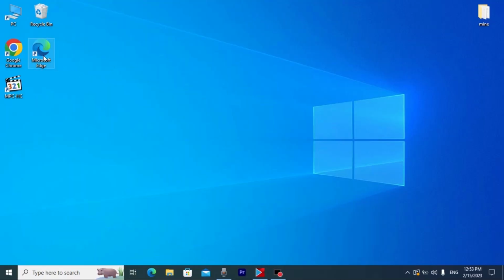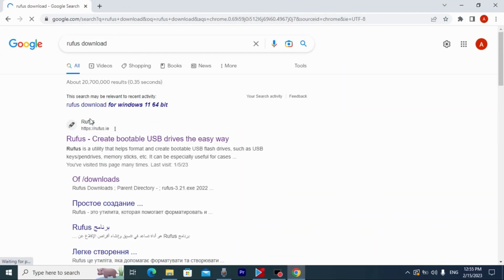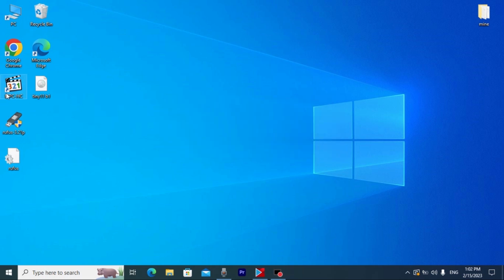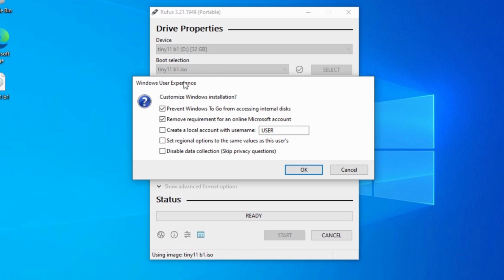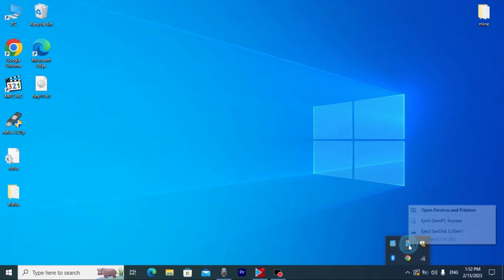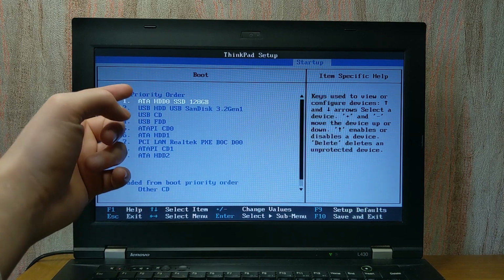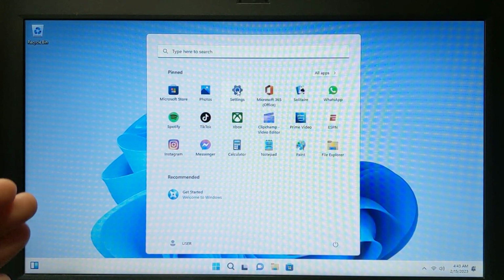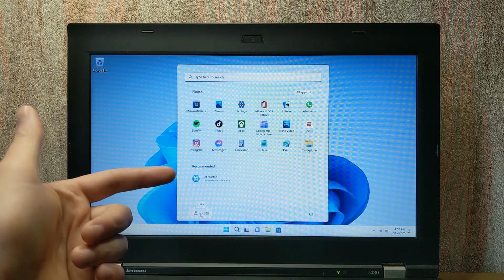Run Tiny11 22H2 From a USB Drive (Portable Windows11)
Today I am going to show you how to Run Tiny11 22H2 from a USB Drive (Portable Windows11).

00:00 Introduction
01:27 Download Tiny11 ISO
02:39 Download Rufus Portable
03:27 Insert USB Drive
04:17 Run Rufus
04:50 Select Tiny11 22H2
05:54 Why Tiny11 is So Cool?
07:24 USB 3.0 vs USB 2.0
08:08 Enter BIOS
09:29 Important option!
10:30 Checking for UPDATES
11:03 16GB = Portable Win11